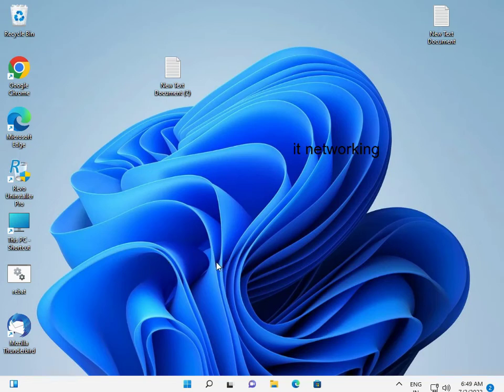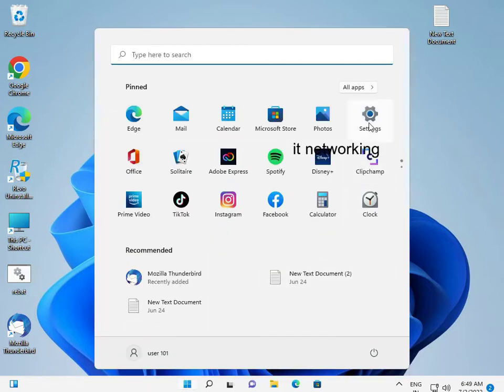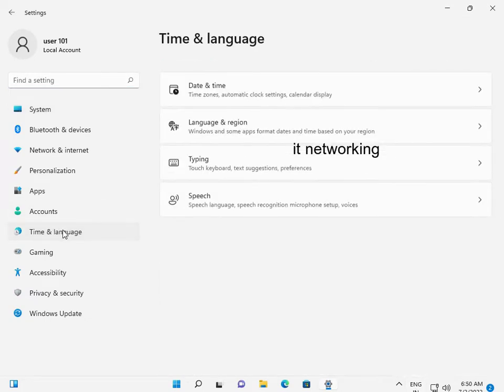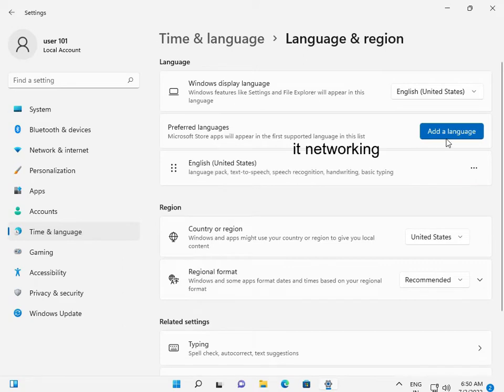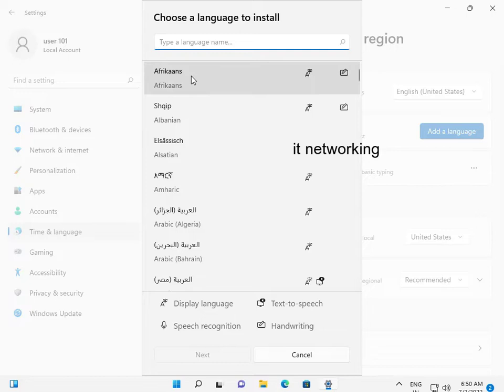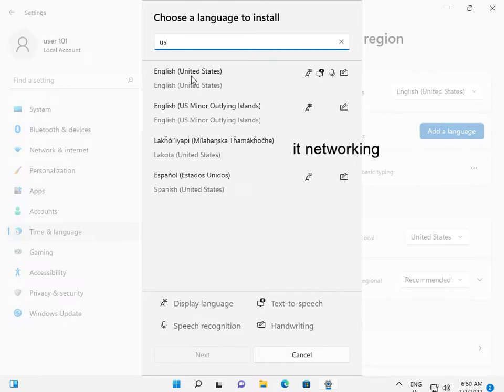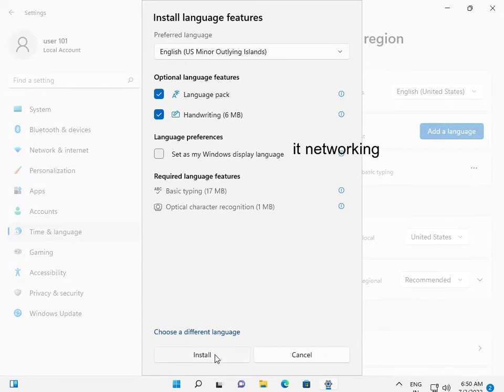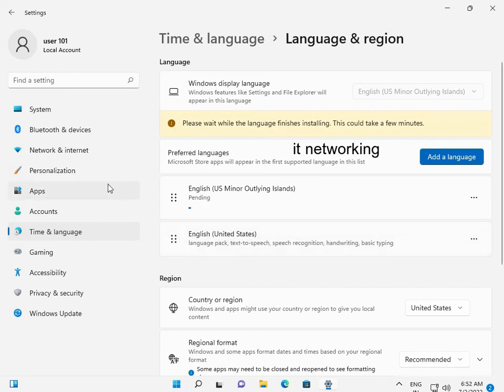How to fix Can’t Change Display Language in Windows 11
Can’t-Change-Display-Language
fix-can’t-Change-Display-Language
Display-Language-in-Windows-11
display-language